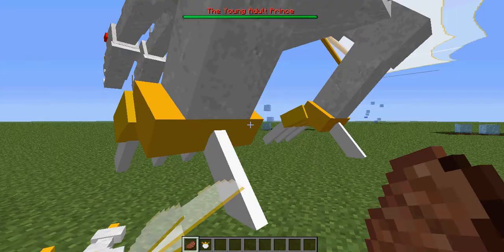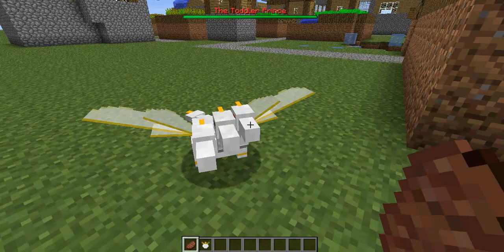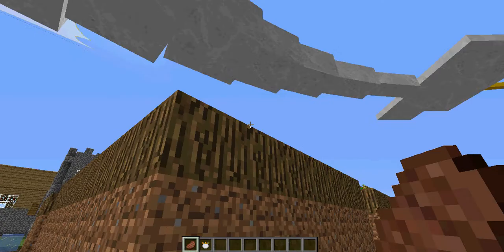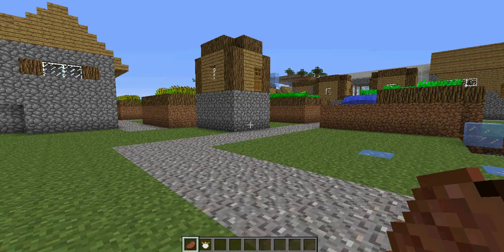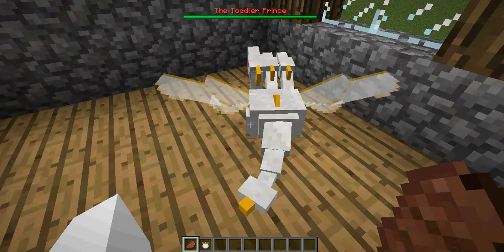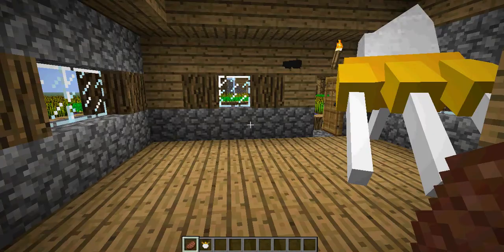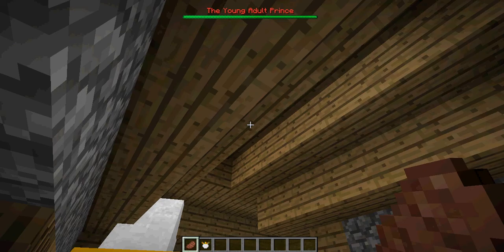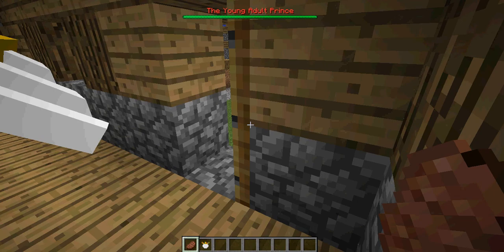the prince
Description